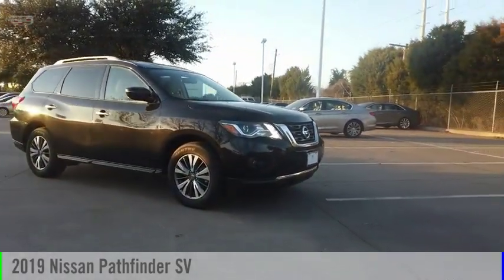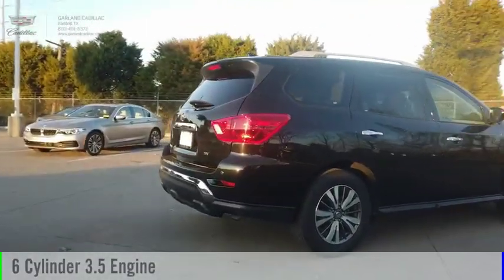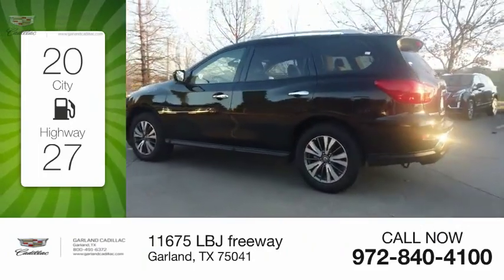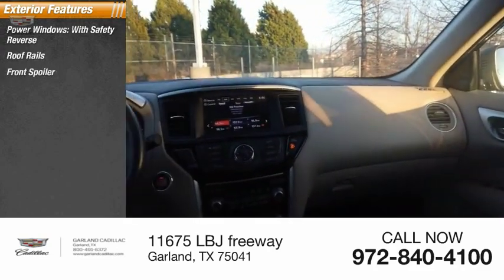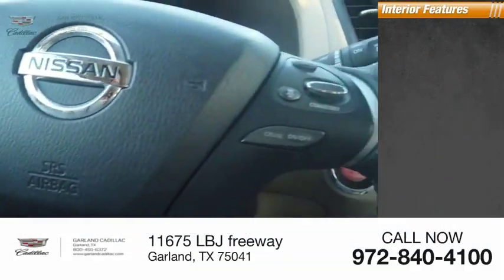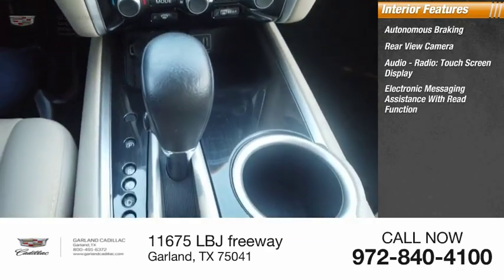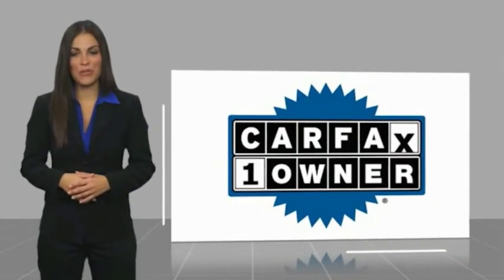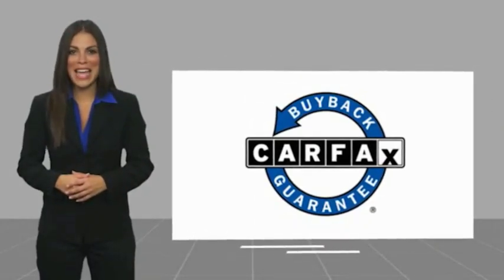2019 Nissan Pathfinder Garland TX KC596610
2019 Nissan Pathfinder SV

Garland Cadillac
11675 LBJ freeway

Magnetic Black Pearl 2019 Nissan Pathfinder SV FWD CVT with Xtronic V6  Recent Arrival! Odometer is 5057 miles below market average! 20/27 City/Highway MPG